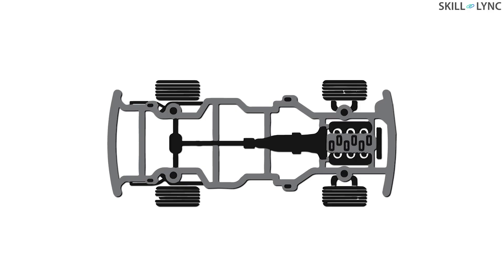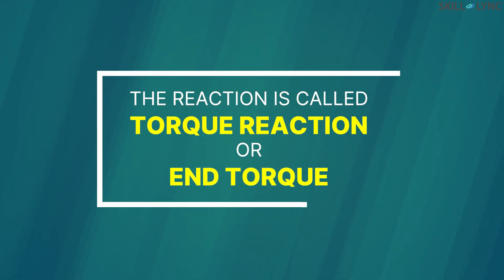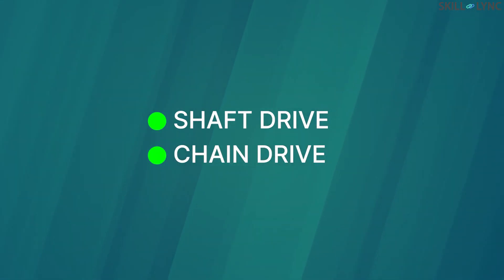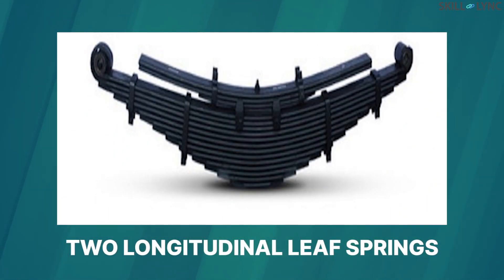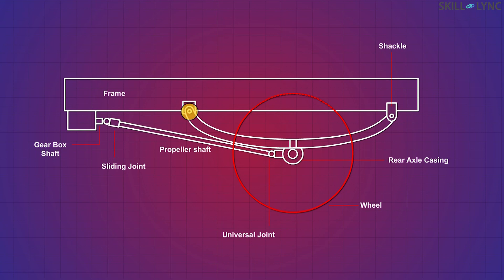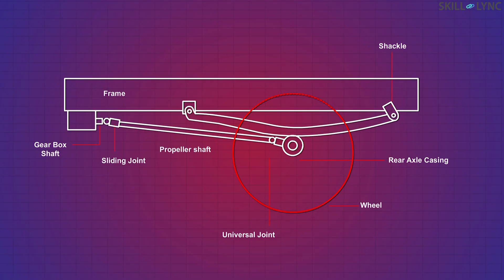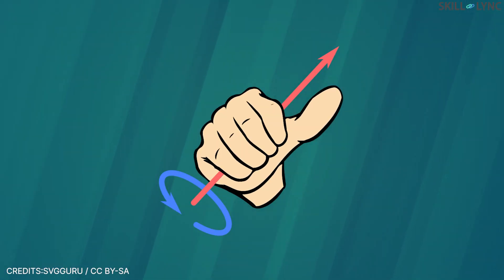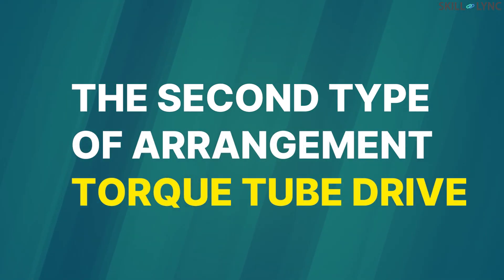Hotchkiss Drive | Skill-Lync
The power and torque are transmitted by the engine to the wheels, and due to this, the vehicle starts to move. The torque produced also twists the differential housing which is subjected to slight deform. This reaction is known as torque reaction or end torque. So, two types of arrangements are introduced to withstand both the thrust and torque reaction.

Today, we will talk about the Hotchkiss drive. During the mid of the 20th Century, the Hotchkiss drive started gaining popularity and replaced the shaft drive and chain drive. Further in this video, we will be talking about the arrangement of the Hotchkiss drive and its purpose.

About Skill-Lync